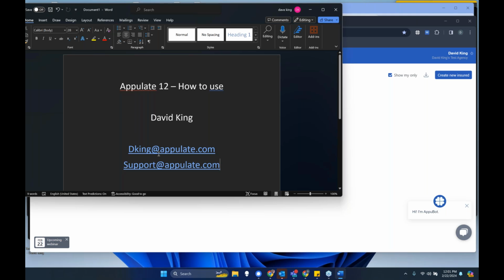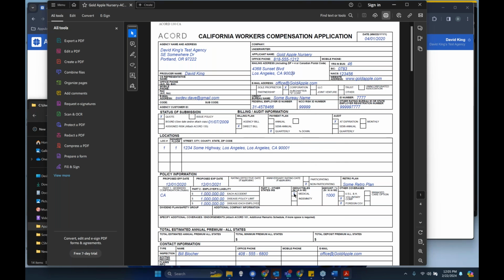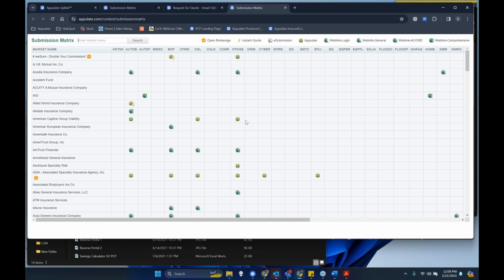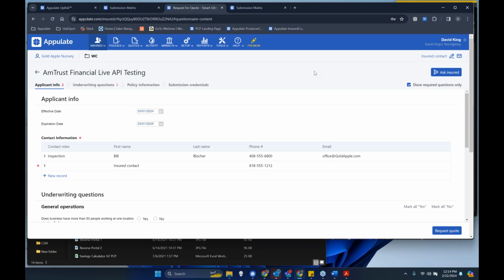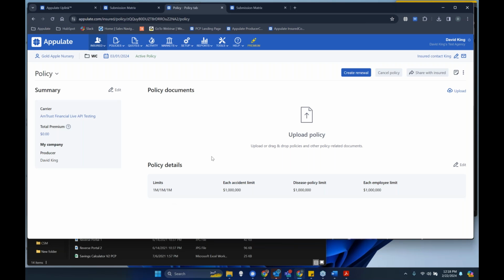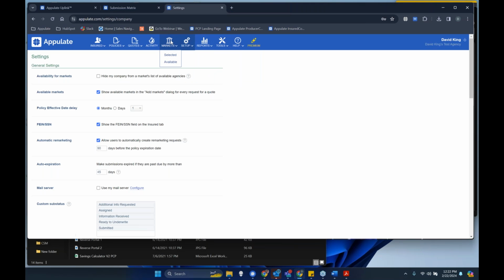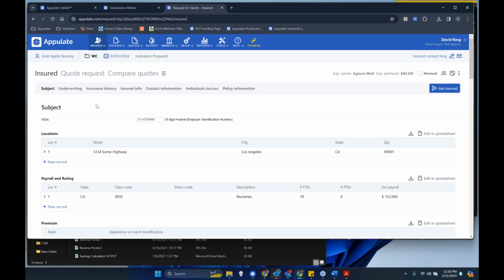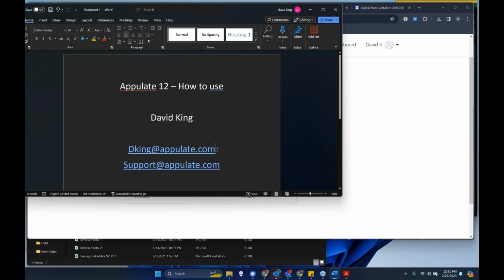Appulate 12 Producer Connect Standard Webinar (2/22/2024)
This version has no cost for an agent to use. Our market partners pay for your access.

In this video we will teach users how to use the basic version of Appulate. This includes how to setup your account, find markets, submit and bind with our market partners.

Recorded 2/22/2024